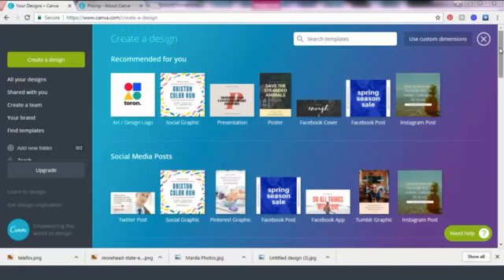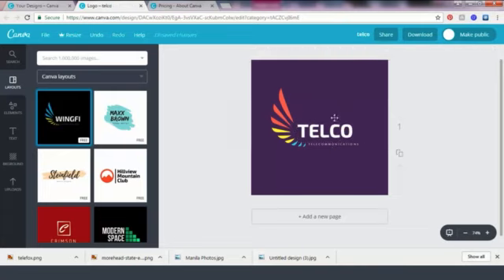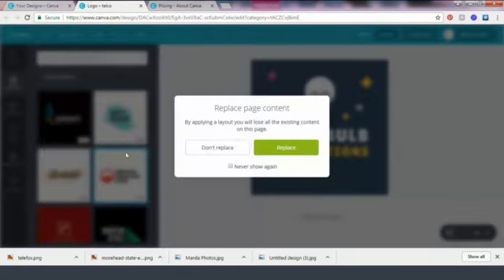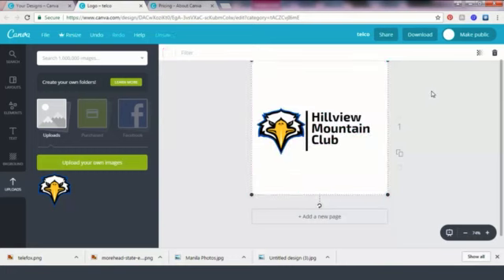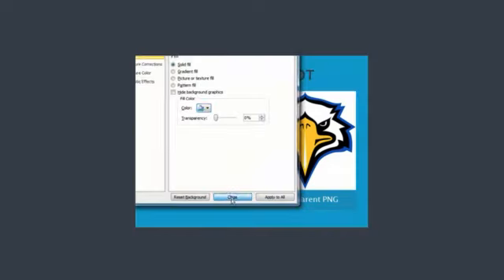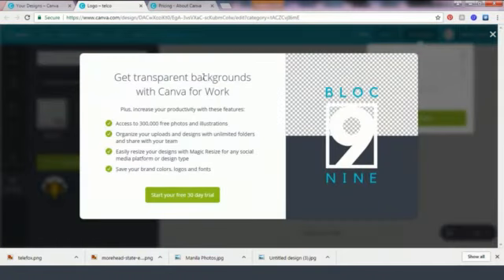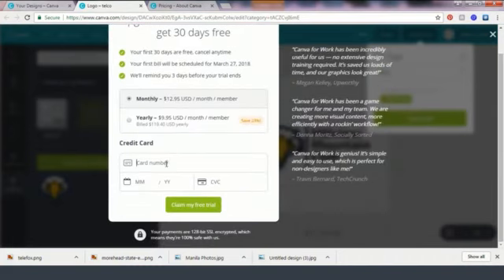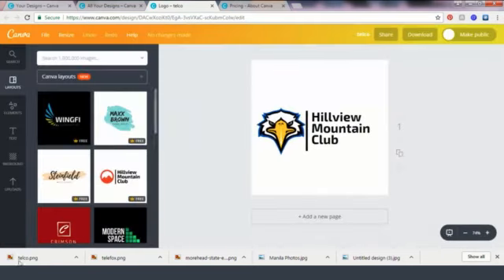How To Create Transparent Logo in Canva | Canva Design Tutorial 2023 | Course Review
-How To Create Transparent Logo in Canva | Canva Design
Tutorial 2023 | Course Review